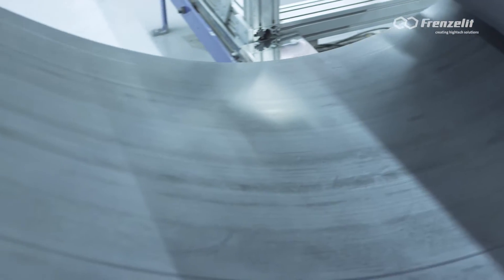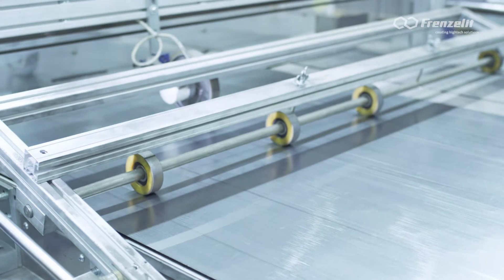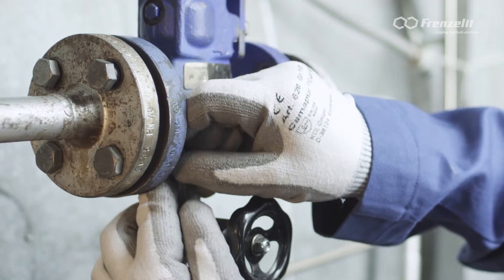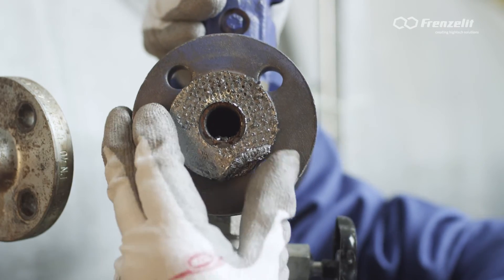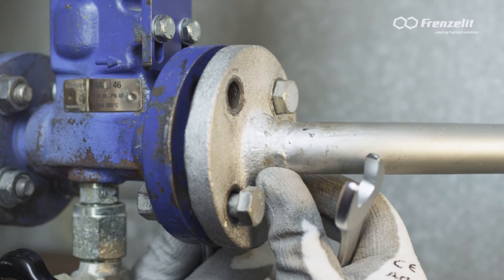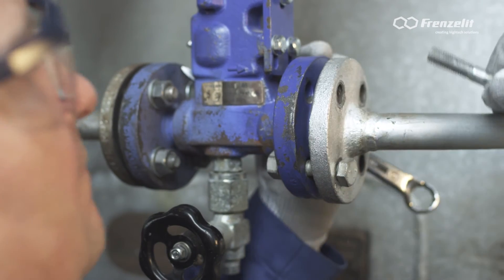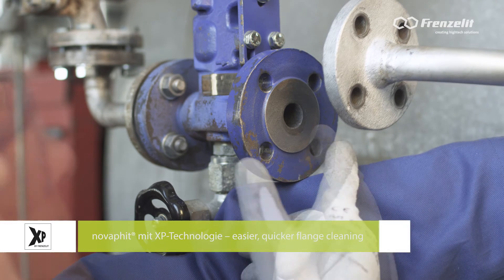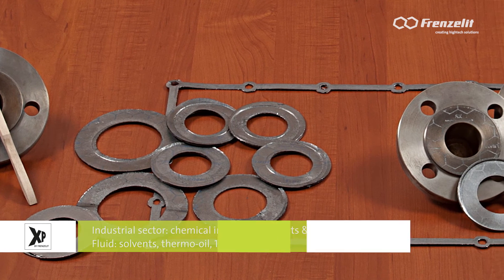novaphit with XP technology 2015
The high-quality graphite gaskets novaphit SSTC, SSTC TA-L and MST can be finished with XP technology as an additional option.
What is involved here is inorganic deep passivation of the pure graphite on the basis of nanotechnology, with which efficiency is
increased substantially.